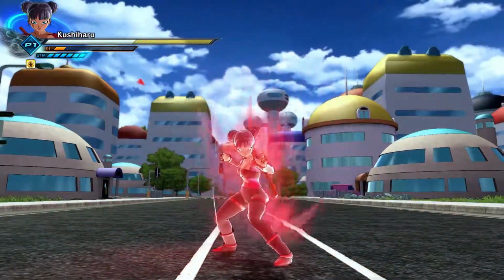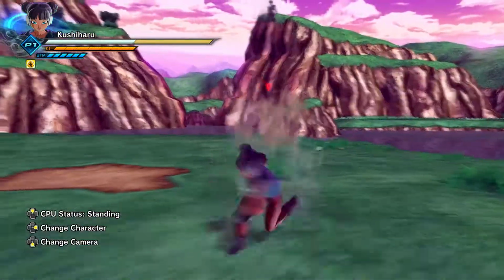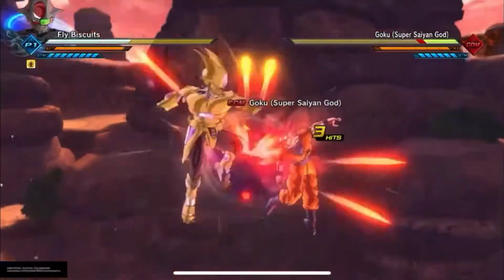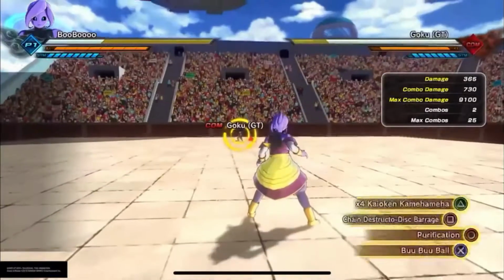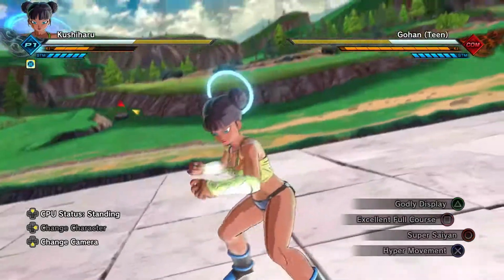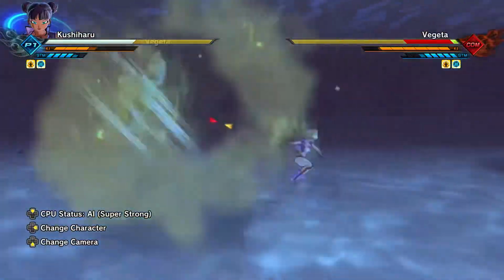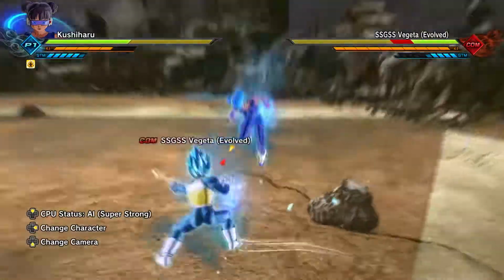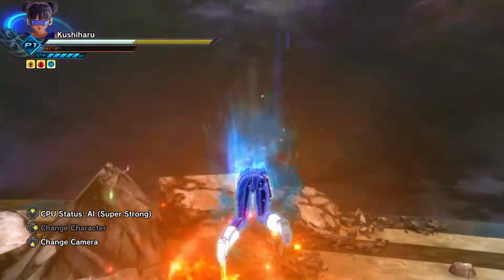Every Cac Transformation In Dragon Ball Xenoverse 2 Explained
I hope you guys enjoyed the video! let me know what I should explain next!